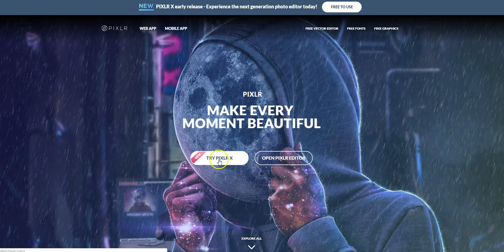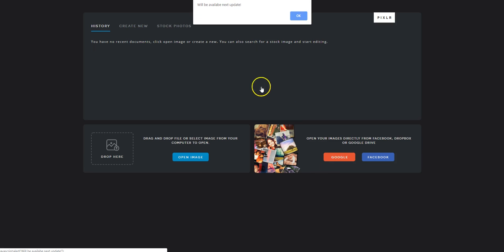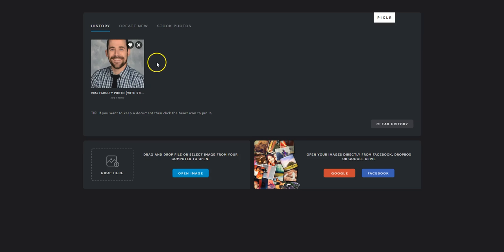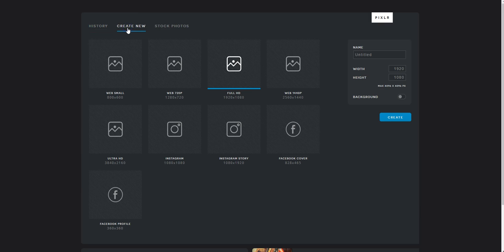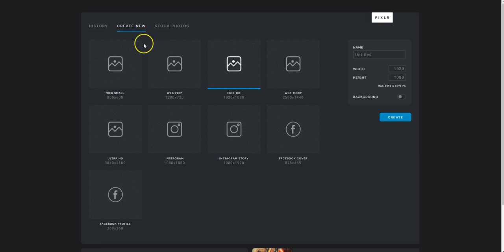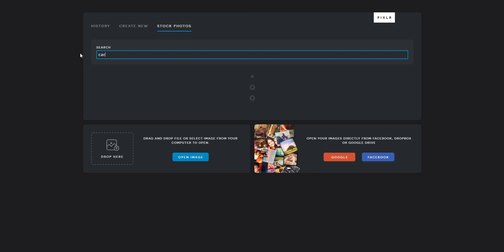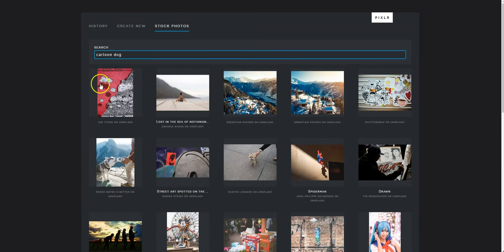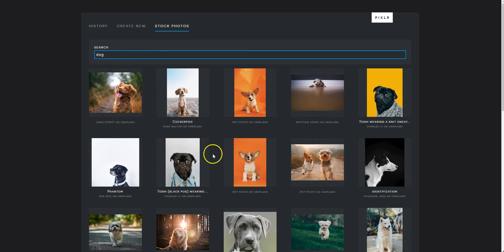01 Main page and uploading photos